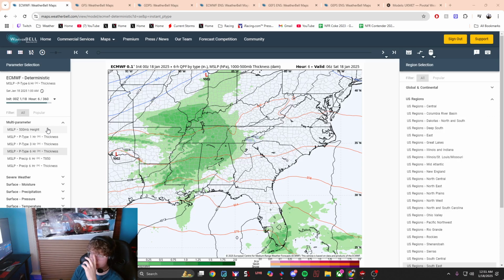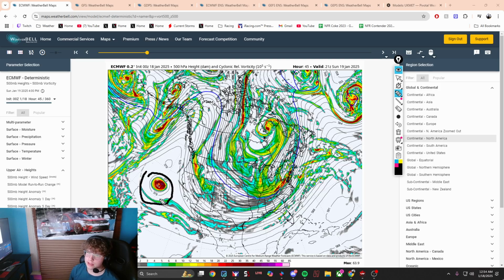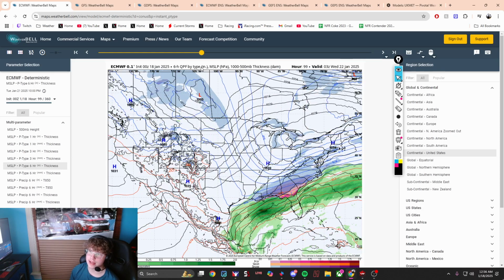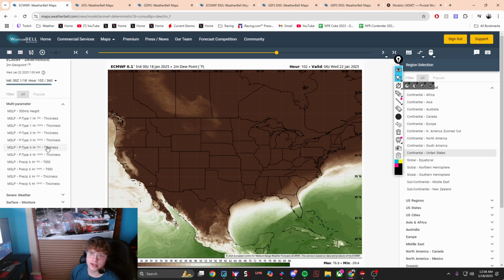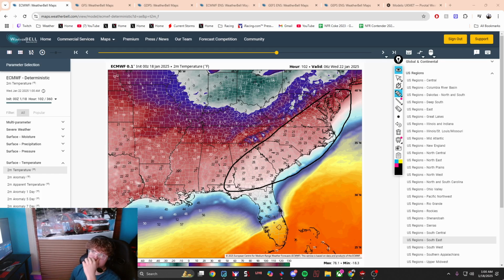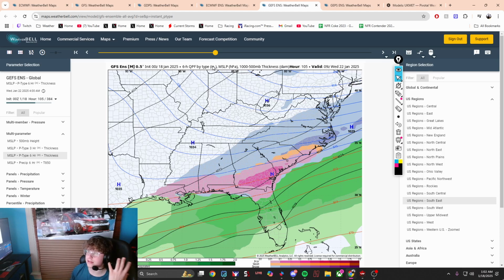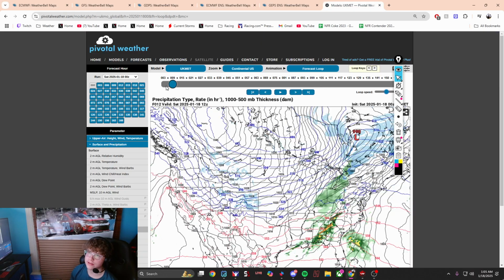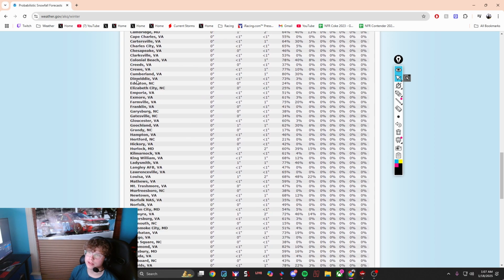Upcoming (Possible) Major South East Snowstorm (January 18th, 2025)